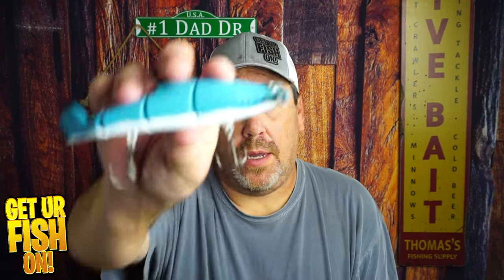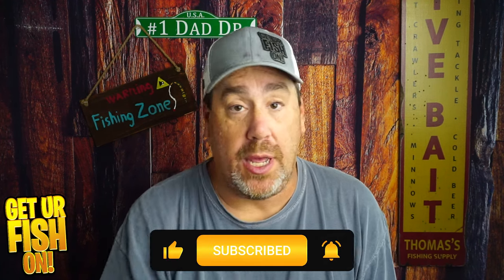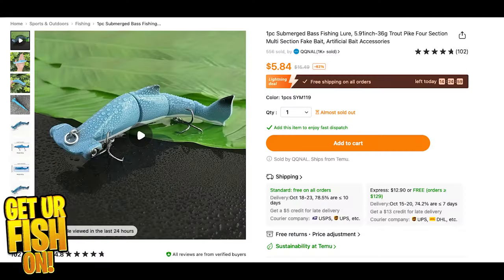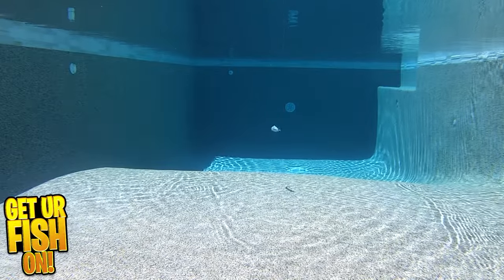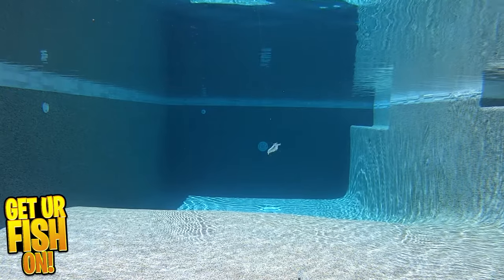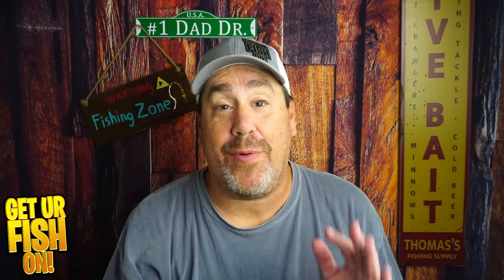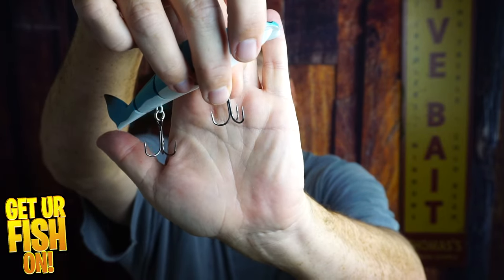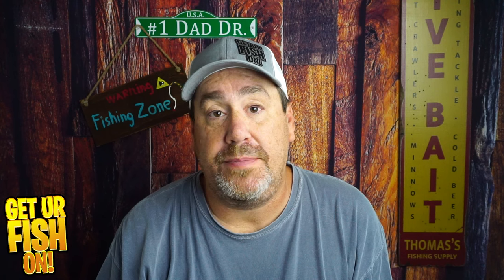Bath Toy or Bass Fishing Lure? Temu Multi Jointed Fishing Bait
Is the Temu Multi-Jointed Bass fishing lure made for freshwater anglers and fisherman or should you use it as a bath toy for your children? Steve of Get Ur Fish On! takes a look at this large mouth bass fishing bait with underwater footage, narration, close up photos and more to show you this inexpensive bass fishing lure. Should anglers have it in their tackle box? Will it catch giant bass? This is a slow sinking, 4 sections, bass fishing swim bait that looks like a hammerhead shark.  Will it catch fish?  Comment and tell me whatcha think.